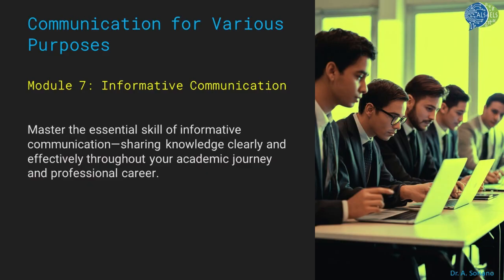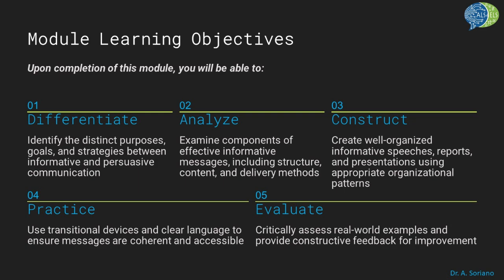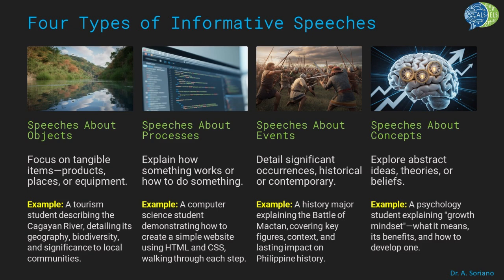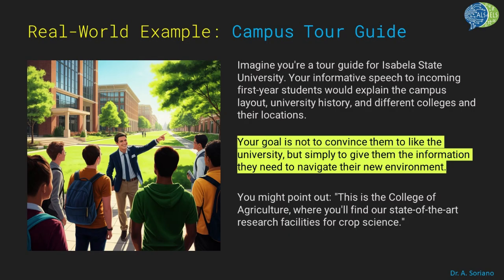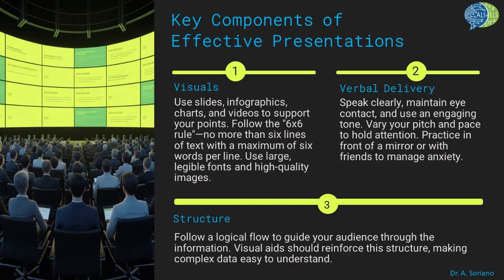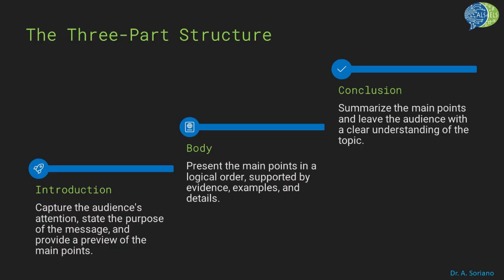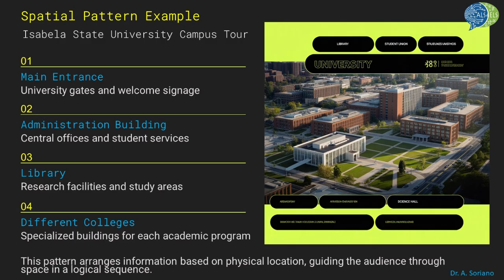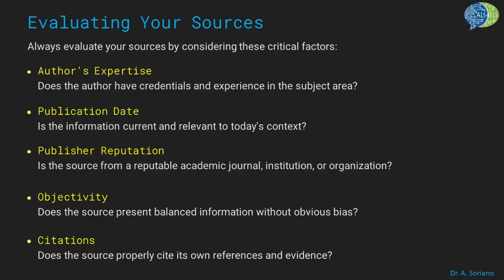GEC4 Module 7 Made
Covers Module 7 of the Purposive Communication course.
Course: GEC 4: Purposive Communication
For: Isabela State University (ISU)